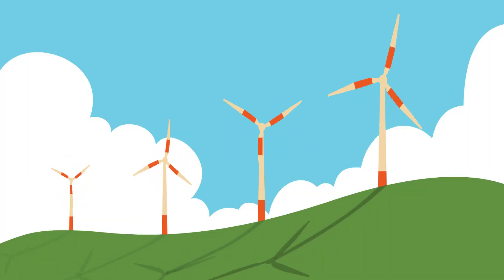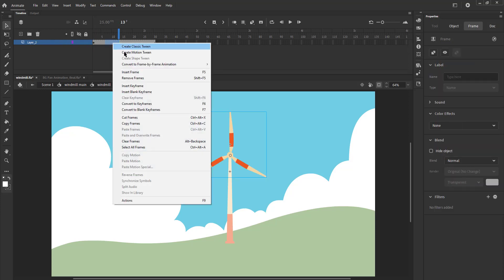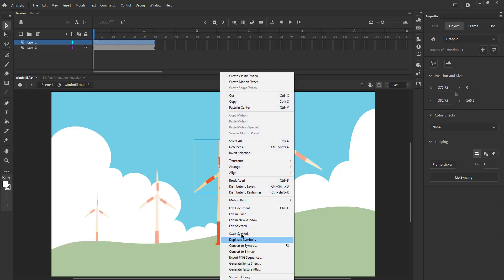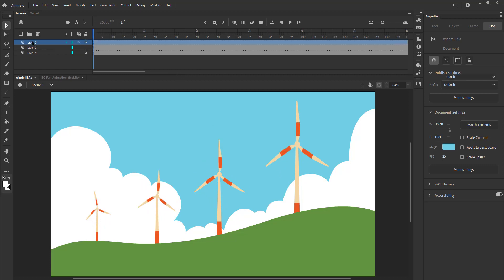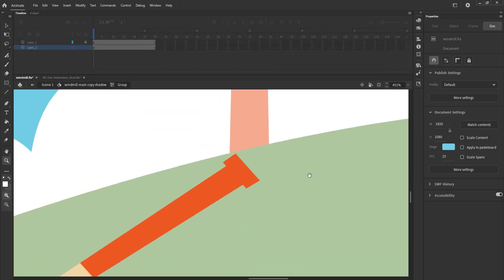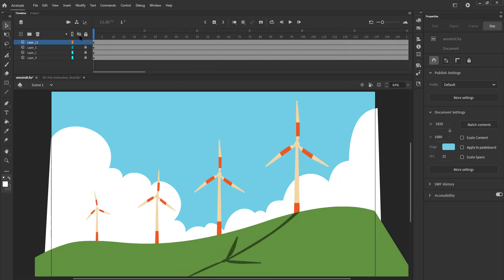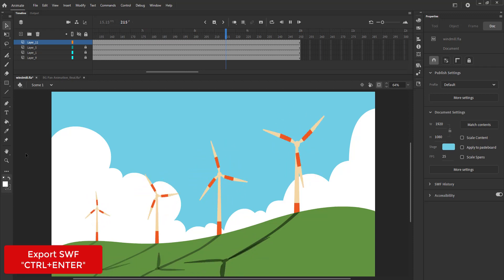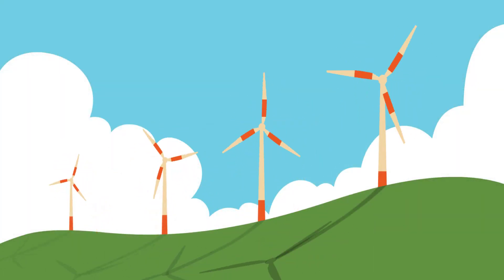Adobe Animate Tutorial - Windmill Animation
"Art & Animation (Aroha Media) is a quality 2D animation studio located in Pune. We specialize in 2D computer character animation for broadcast/ 2D games/explainer videos/white board animation/infographics and e-learning using Adobe Flash. We have a core team with a collective experience of more than 30 years in the field along with the company directors.

Art & Animation (Aroha Media) has delivered quality animation services to clients from USA, Norway, Australia, the middle-East and of course India. to view you some of our art & animation work.

Along with Production work Art & Animation have come up with various E-Learning Animation Courses.

Course 1: "Learn Adobe Animate from Scratch"
This course is designed for those who are new to animation and wants to learn basics of adobe animate. This is best course for those who wish to enter in to animation industry.

Art n Animation brings you 25 Fun Videos, We are sharing with you loads of tricks and techniques in 2D Visual Effects used by professional animators. You will learn how to create animated Fire Effects…Water Effects…Learn to animate Lightening, Smoke, Bubbles and so much more STEP… BY… STEP!

If you take this course, you get...

- Professional Instructors
- 3+ hours of step-by-step detailed visual instruction
- 20+ detailed lectures
- Expert tricks and techniques
- FREE Background & Vector Files
- Lifetime Access Its going to be fun! See you in the course..

Course 2: "Learn Visual Effects with Adobe Animate"
This course is designed for those who wish to learn 2D VFX(Visual Effects) using tricks and techniques in Adobe Animate.

- Professional Instructors
- 5+ hours of step-by-step detailed visual instruction.
- 20+ detailed lectures
- FREE Background Files
- Lifetime Access

Its going to be fun! See you in the course..

"Art & Animation" also conduct online Training Course. Our experienced and trained faculties help you learn all what you need to start your career into 2D Animation.

“Become a 2D Character Animator in Adobe Flash/Adobe Animate”
Art & Animation (Aroha Media) has also trained and placed more than 150 students in the animation industry and with all this experience Art & Animation is starting a 100% JOB oriented online course! Learn from Industry Experts & get JOB ready!